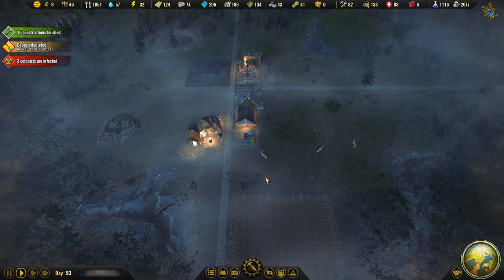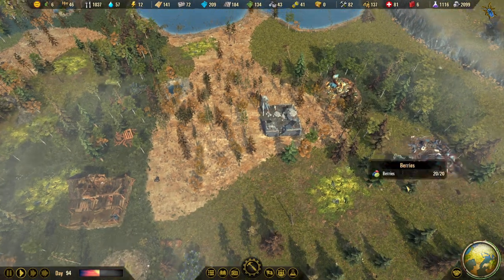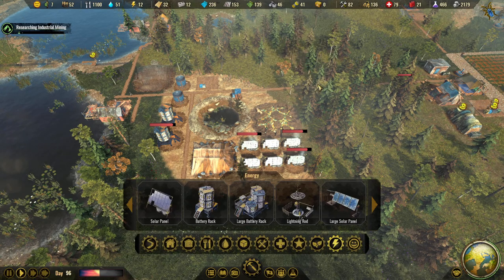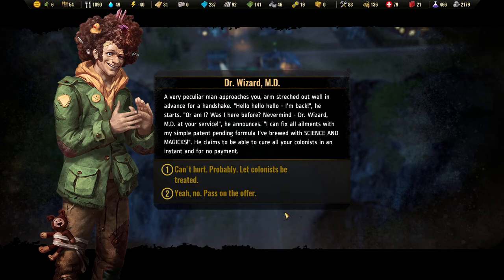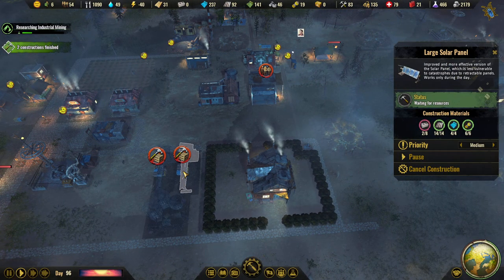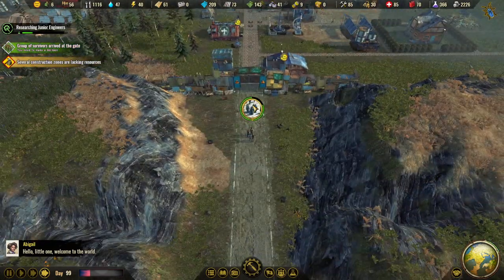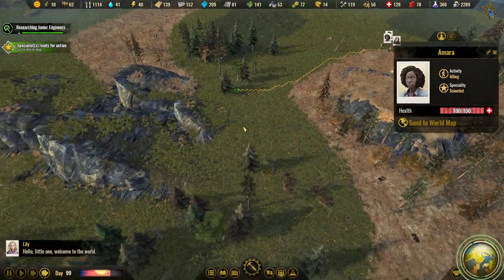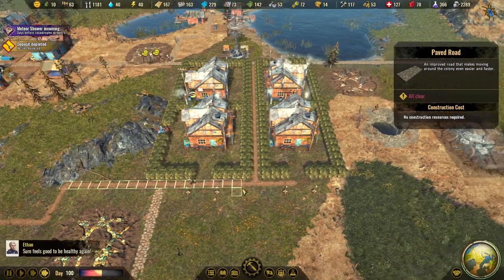Surviving the Aftermath - Update 6: Hostile World - Let's Play #12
Surviving the Aftermath is a post-apocalyptic survival colony builder currently in early access. This is the 6th update, called "Hostile World" with a few more updates to come before the full release.